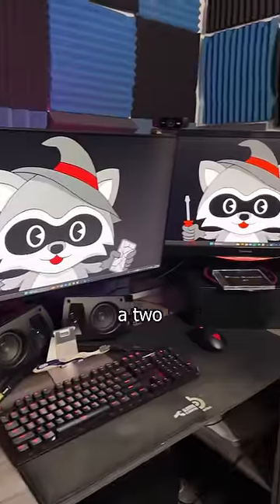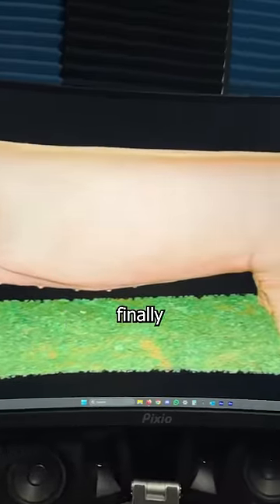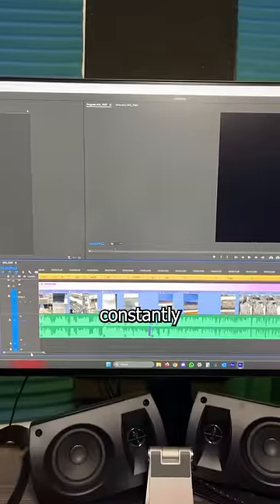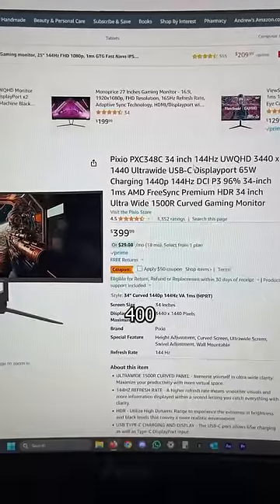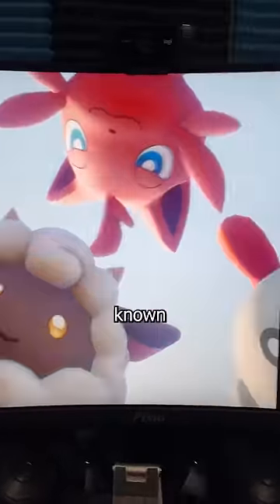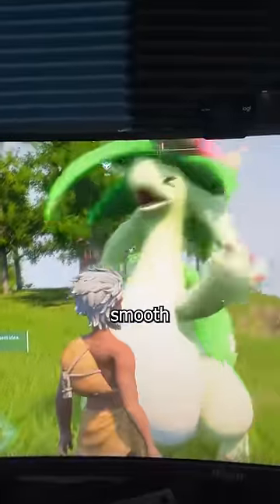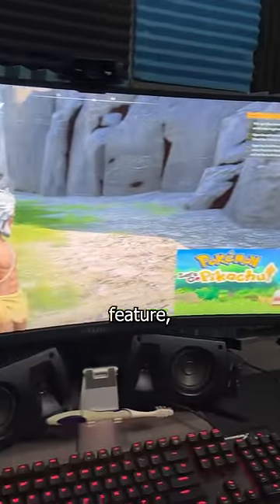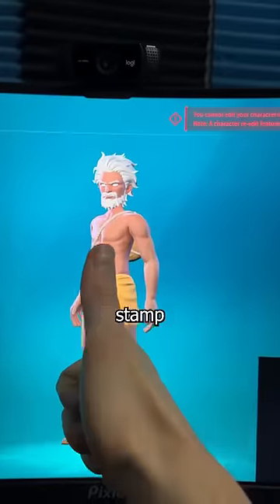Pixio 34” Ultrawide Gaming Monitor is the perfect budget ultrawide